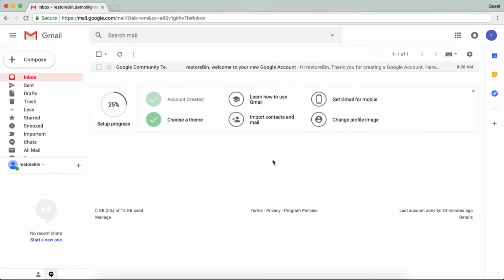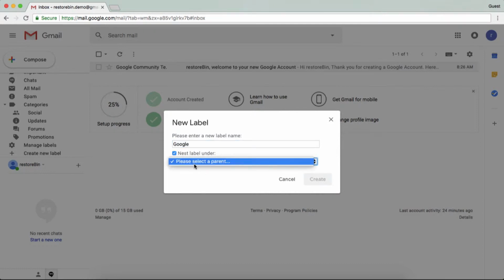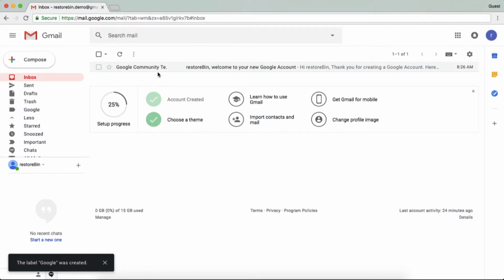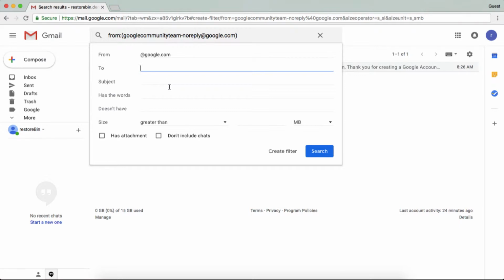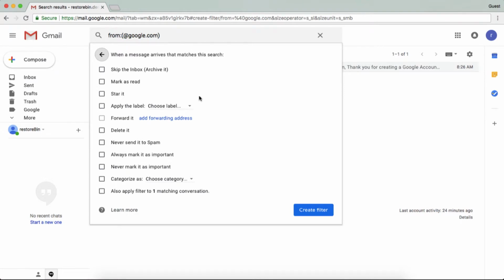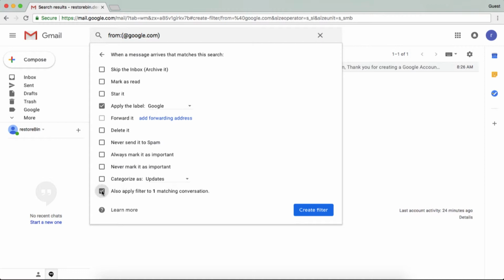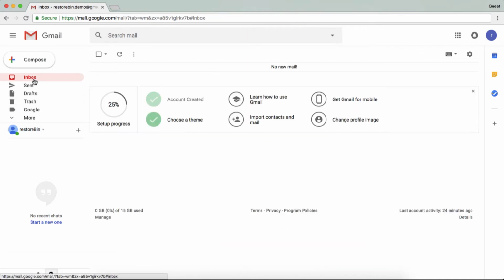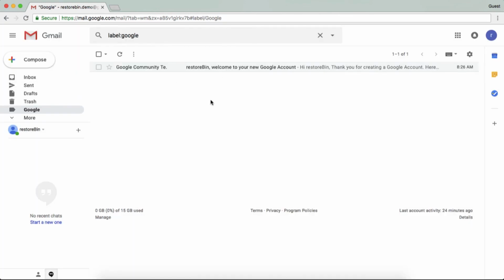Create Gmail Filters to Move Emails between Folders, Labels, & Categories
Learn how to create a Gmail Search filter and also manage the incoming mail to move, mark as read, delete, spam, etc. automatically as filter action.

Login in to your Gmail ID and open an email that you want to create the filter on. From options, select create a filter and select all the desired options.

Carefully select all the options available on the Create Filter page and apply the rule.

You can manage the filter from the Settings page under the Filters tab.

restoreBin: a Super Simplified Internet Space for publishing Digital Technology (Re)views, Versatile Business Solutions, and Personal Blogging at ease.